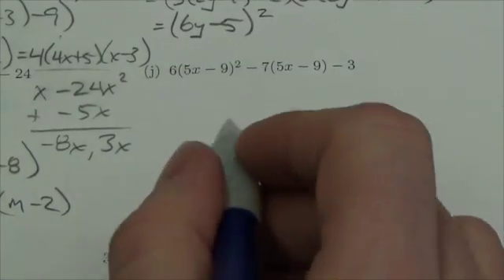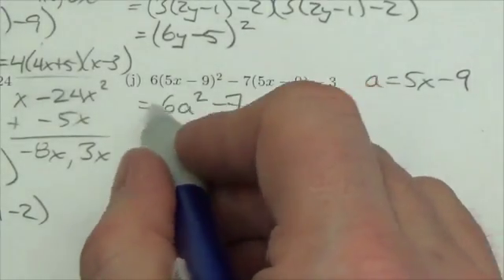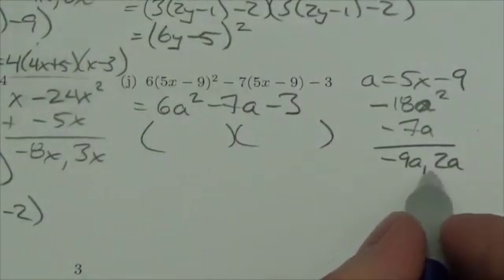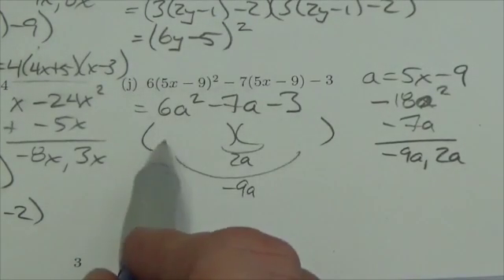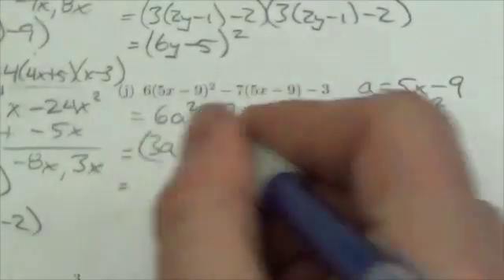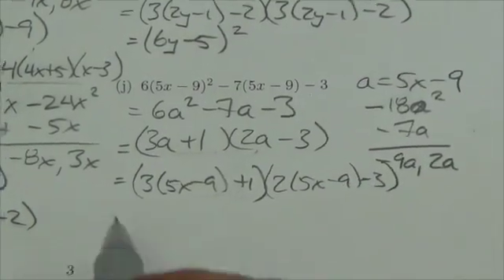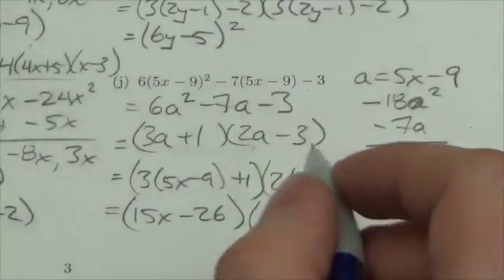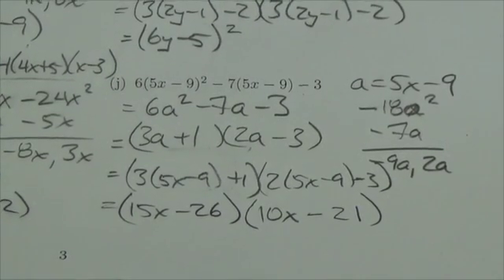Math 20-1 Factoring Review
This is about factoring a trinomial with a binomial in it.